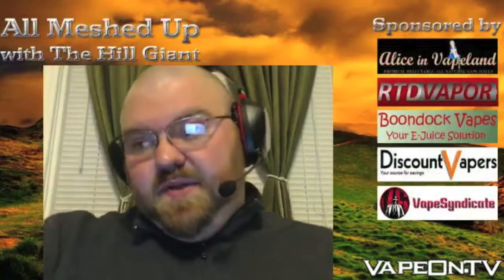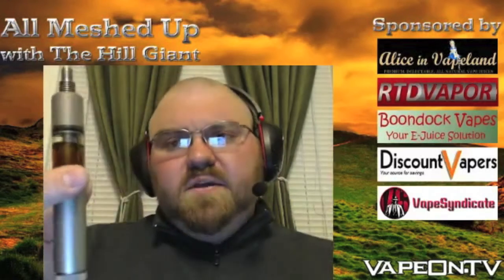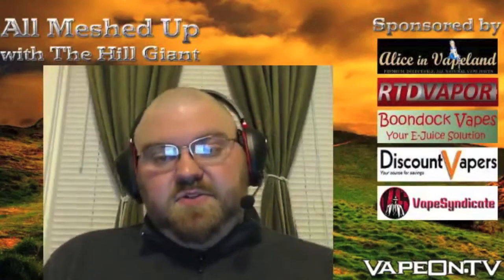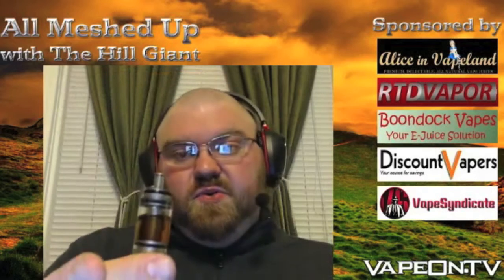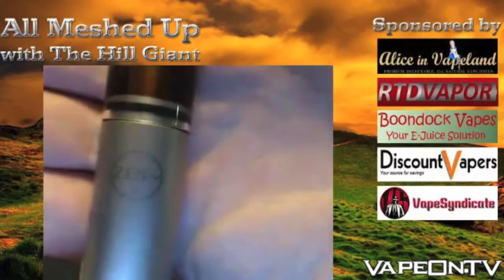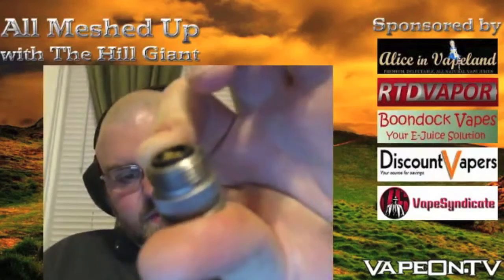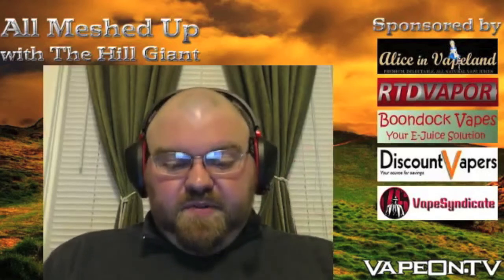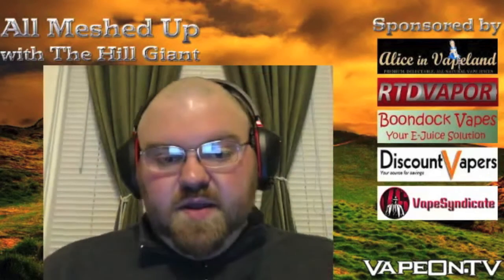Zenesis Magnum Ti by Zen Review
Excerpt from "All Meshed Up" with The Hill Giant, Wednesdays at 8/7c